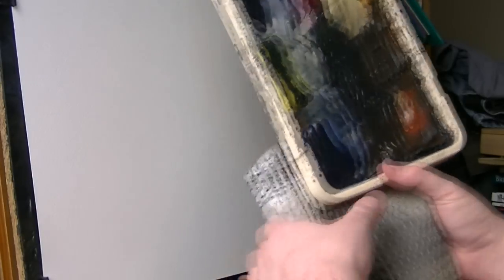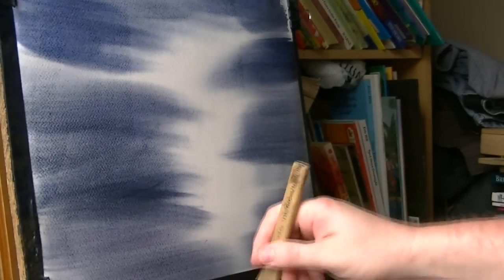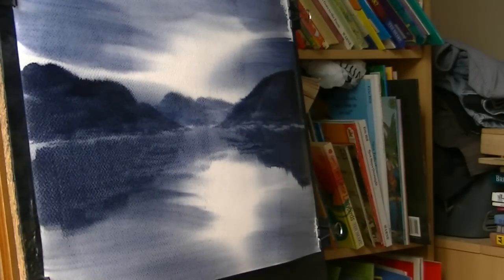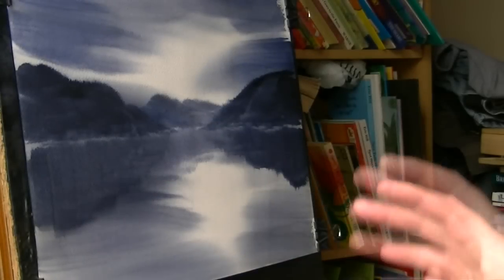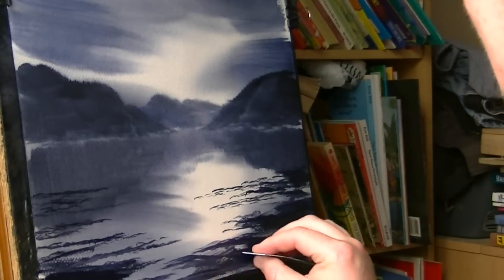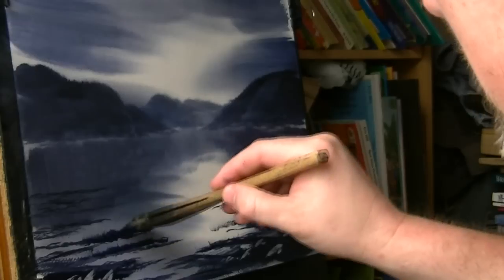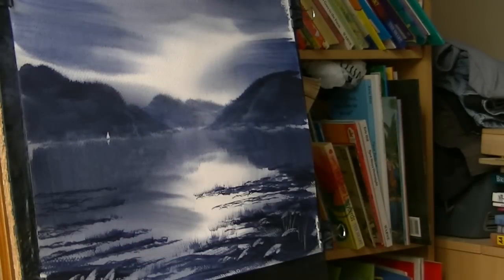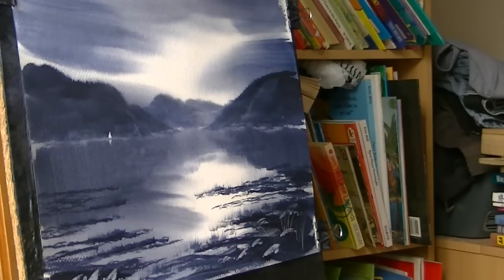How to Paint Light Reflecting off the Water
This watercolour painting demo features Ennerdale Water in the Lake District and shows an easy way to create the impression of light reflecting off the water.

1. and enter my world of watercolour where you’ll see exclusive videos, articles, reference photos and much more! Get 2 months FREE with annual membership! Put simply, Patreon is my main source of income and it’s only with the support of my patrons that I can continue to find the time and resources to make these videos.

2. READ MY BOOKS ➤

4. DONATE ➤ Your donation keeps my YouTube channel sustainable and funds future watercolour painting tutorials for all budding artists.

6. PODCAST ➤ Listen to my podcast ‘My Watercolour Diary’ where I answer your questions

7. MATERIALS ➤ These are the paints, paper and brush I use for painting watercolours:

8. SOCIAL MEDIA ➤ Let’s connect!